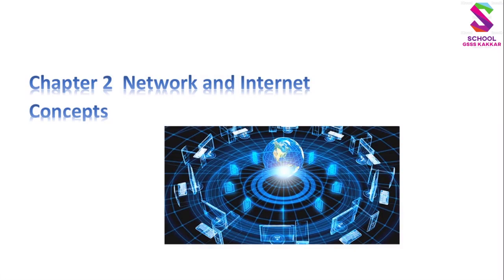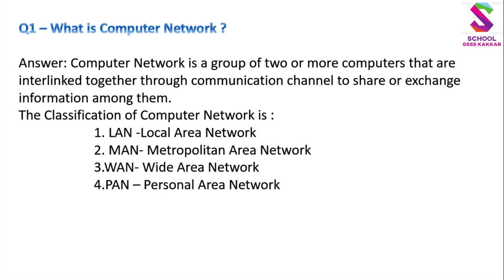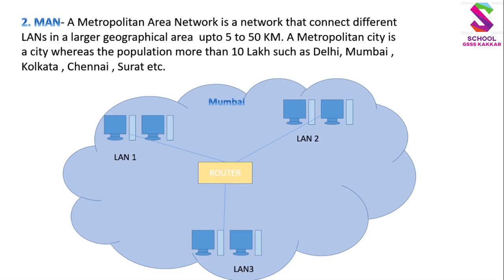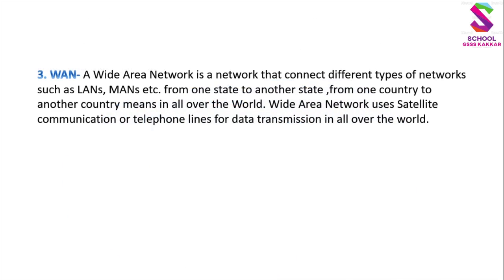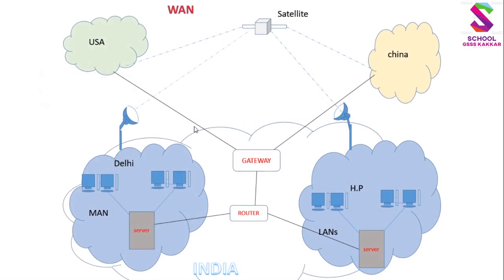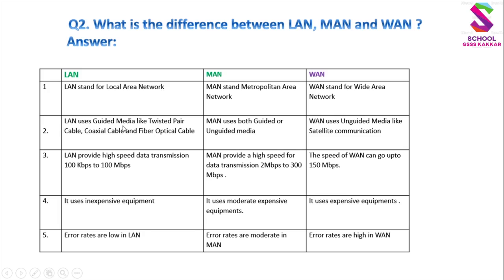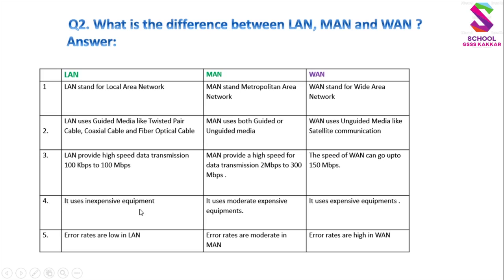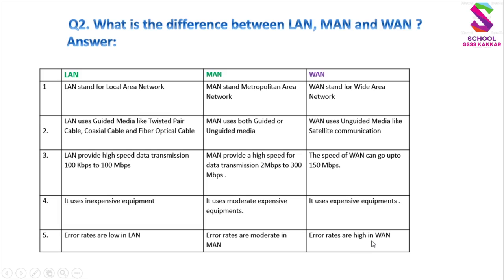Internet and Network Concept 2nd Chapter 10th Class 01